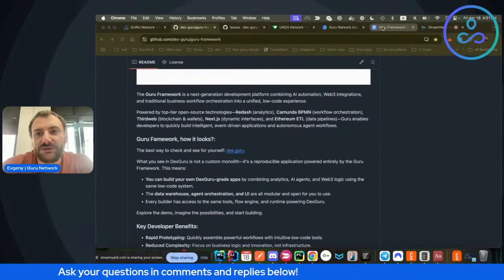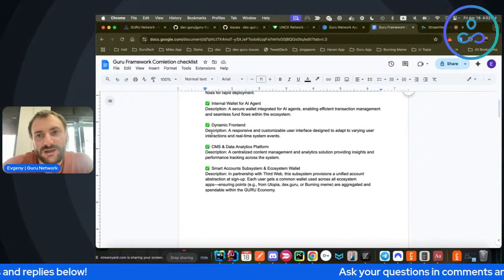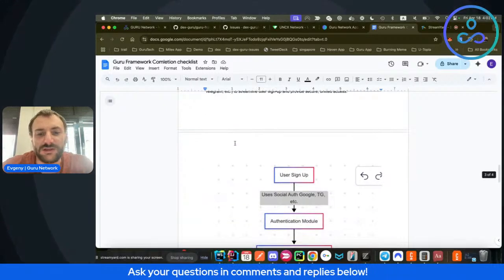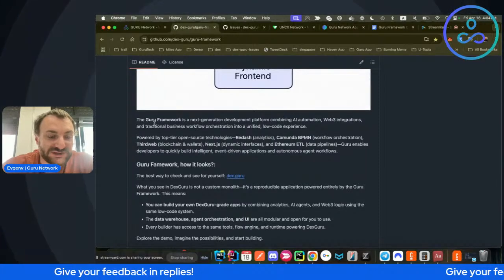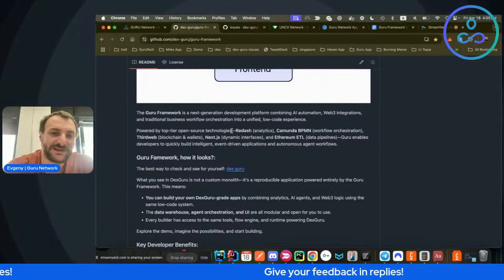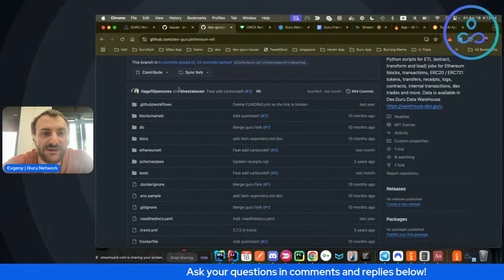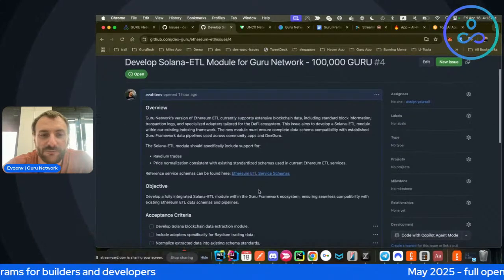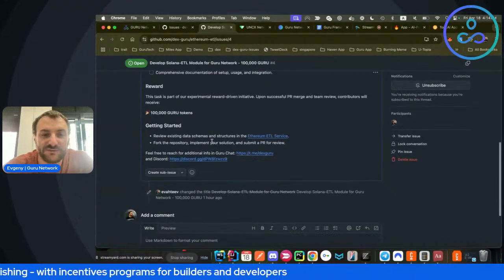Guru Network AMA - 18 April 2025 - Guru Framework Educational Initiative Kick Off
0:00 – Introduction

Welcome to the weekly Guru Network AMA
Announcement of new educational initiative for developers

0:35 – Guru Network Overview

Brief history: DexGuru’s origins and evolution to Guru Network
Focus on open web automation and AI orchestration

1:41 – Guru Framework Roadmap

Framework as cornerstone of ecosystem
Weekly progress updates and roadmap tracking

2:15 – Developer Education Launch

Preparing for developer courses starting April 25
Details on upcoming educational materials and sessions

2:46 – Guru Framework Components

Overview of framework on GitHub
Continuous updates and its role in all Guru apps

3:08 – New DexGuru vs. Legacy

Introduction of agentic interface and business process automation
Low-code environment for rapid app customization

3:44 – Core Framework Features

Data analytics via Redash
Business process automation with Camunda BPMN
Ecosystem wallets via Thirdweb for secure, unified access
Modular frontend reused across multiple apps
Open-source blockchain indexer for DeFi data

6:28 – Developer Flexibility

Building blockchain, social, and agentic apps
Community bots and AI agent integration
Out-of-the-box analytics, content management, and payments

9:05 – Open Source & Incentivized Development

Launch of public ticket board on GitHub
GURU token rewards for community contributions

11:02 – Developer Onboarding Process

Upcoming live sessions: how to start, integrate, and deploy with Guru Framework
Step-by-step tutorials for new contributors

12:25 – May Developer Unlocks

Token unlocks to reward Guru Framework and ecosystem contributors

13:26 – Expanding Open Source to Other Products

Incentivized development for indexation solution (e.g., Solana integration)
Community-driven feature development

15:01 – Summary of Next Steps

Open-source educational course launch
Example project: MCP server for agentic features
How to clone, set up, and contribute

16:05 – Application Launcher & Developer Team Growth

New app launcher for easy deployment
Call for more developers to join the core team

17:23 – Community Support & Communication

Encouragement to join, ask questions on Telegram/Discord
Building a broader developer community

18:49 – Community Q&A

When will Burning Meme be ready?
Alpha live, public launch expected soon pending final tests

21:40 – Wallet Migration Feature

Move balances from old wallets to new Thirdweb smart wallets
Security improvements and migration to Base chain for GURU utility

26:08 – Developer Incentives Recap

Open source with real rewards
Call to action for developers to participate and earn

27:26 – Ecosystem Wallet Game Changer

Unified wallet across all Guru apps
Seamless rewards and asset management
29:03 – Non-Developer Rewards

Riddle hunts and quests for GURU tokens and GuruDAO NFTs
How to mint NFTs and participate in the DAO
31:04 – DAO & Future Features

More features and rewards planned for GuruDAO NFT holders
Community feedback encouraged
32:34 – Final Call to Action